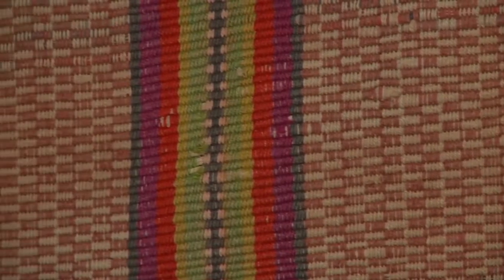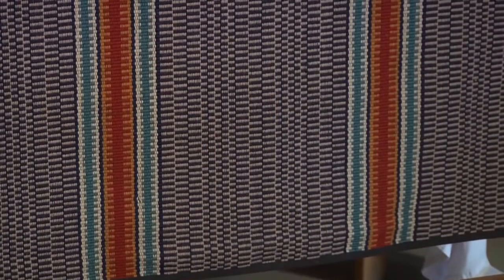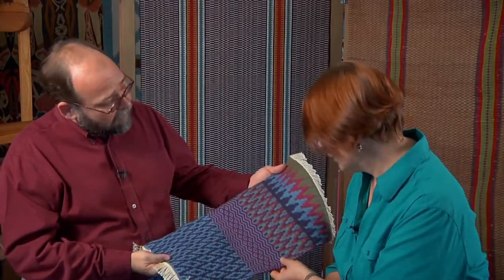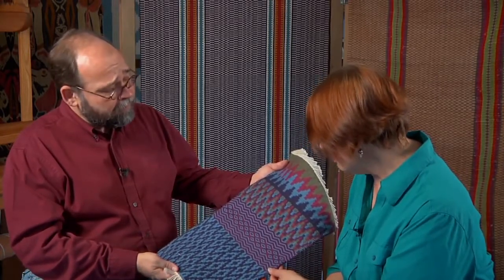Why Tom Knisely Loves Weaving Rugs (and How He Got Started)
Learn about the antique rugs from America to Greece that drew Tom into rug weaving and how the pieces of his craft have been put together in a weaving video for weavers of all skill levels. Join Weaver Tom Knisely and former Handwoven editor Anita Osterhaug as they talk about Tom's history and love of weaving rugs.

This is just the tip of the iceberg on rug weaving. With Tom's amazing full video course, you'll learn all the ins and outs of rug weaving. From fibers to finishing, Tom explains everything you need to know to successfully and comfortably weave attractive, sturdy rugs you’ll delight in having underfoot.

Topics We’ll Cover:
0:00 How Tom Knisely fell in love with rug weaving
1:26 Antique handwoven rugs
2:18 Historic inspiration for modern handwoven rugs
4:34 Why weaving rugs isn’t so scary
6:13 Design variations in weft-faced weaving